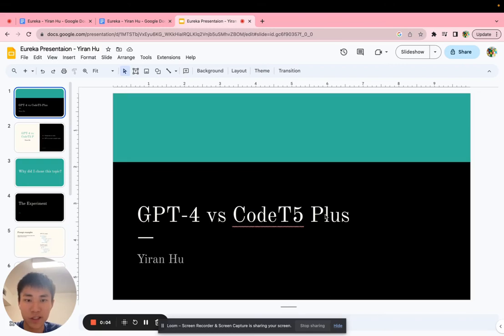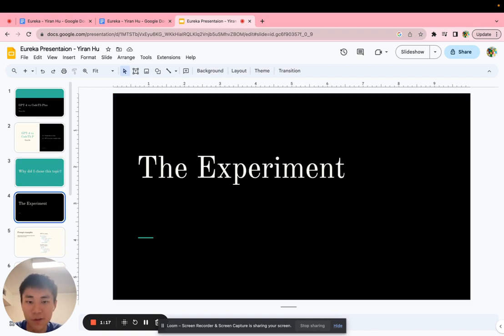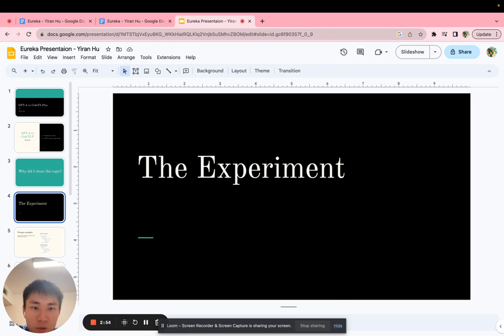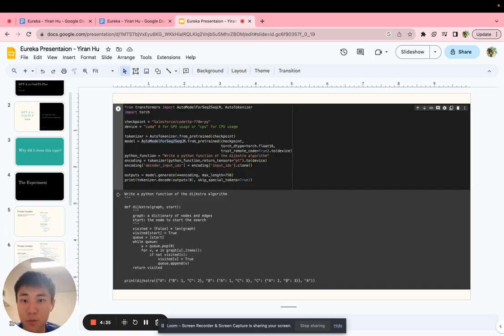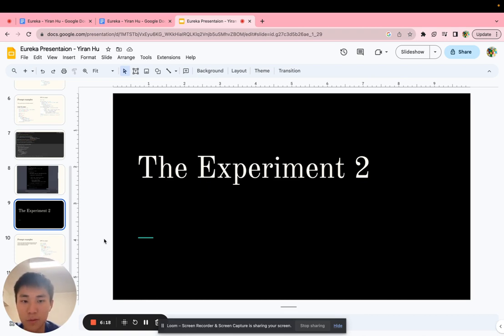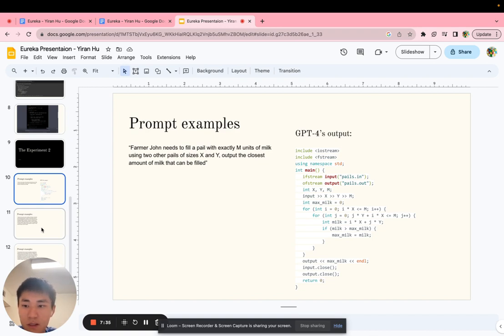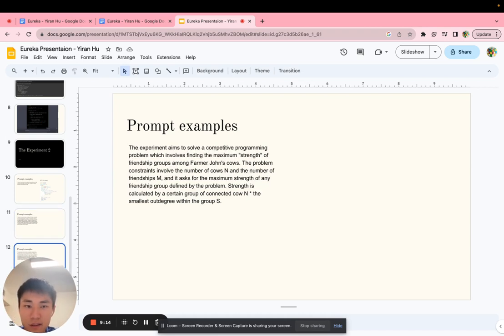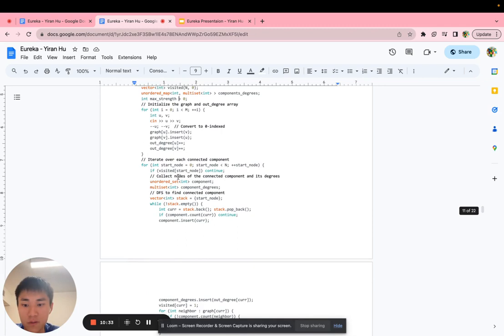Eureka Student Research: GPT-4 and CodeT5+: Comparative Code Generation Analysis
🖥️Unveiling the Future of Code Generation: Our AI and Computer Science Student Dives into GPT-4 and CodeT5+ Comparative Analysis. Join us for an in-depth exploration of cutting-edge technology and its implications in code generation.